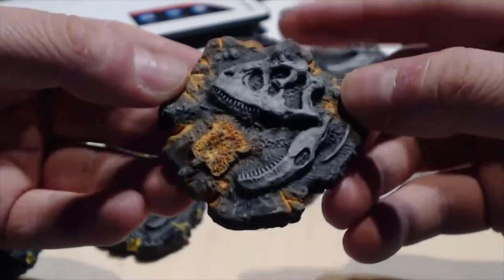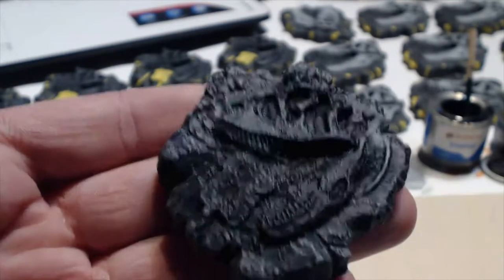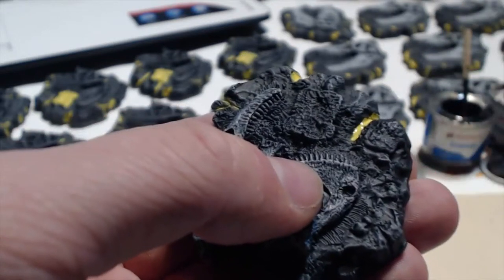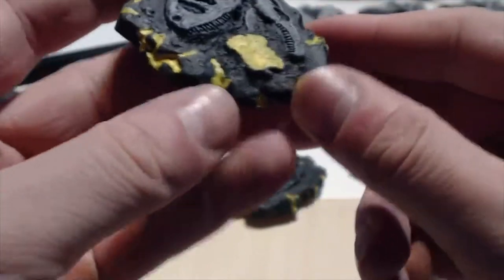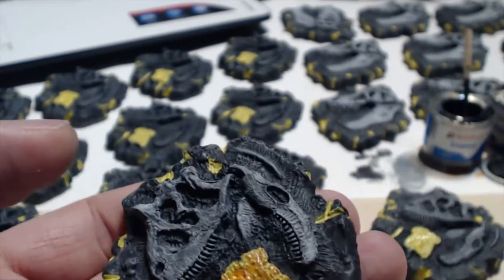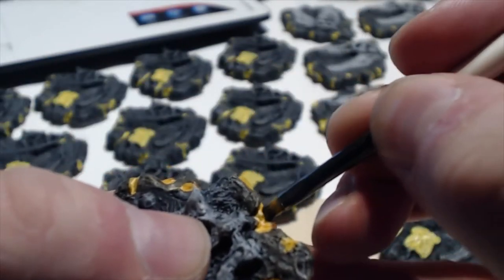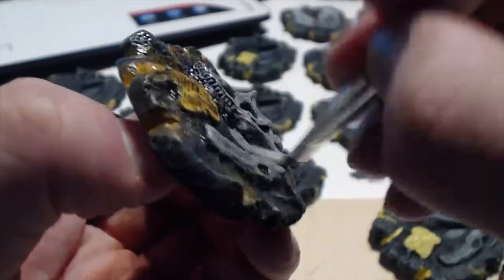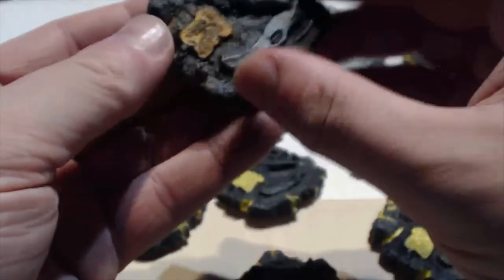Fossil Magnet "Lava Effect" Tutorial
These tutorials are to advise people who purchase my D.I.Y magnets on techniques on how to create certain looks and finishes using their own skills and imagination, in hopes it'll help them apply this technique to ANY design.
In this video I cover the Lava Effect using the magnet design for the Gaming Beaver's Toast design.

In this tutorial I use (but not required by viewers)...
Humbrol Enamel Paints and Matte Varnish
Humbol 0000 Brush
ProArte Flat Shader 0
ProAtre White Nylon 3/16